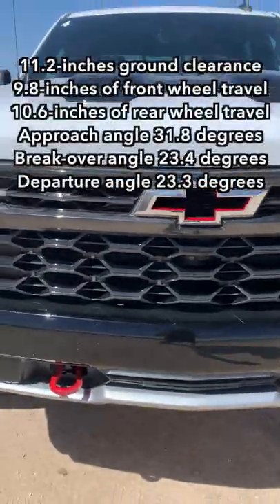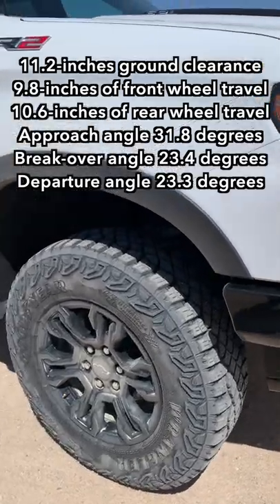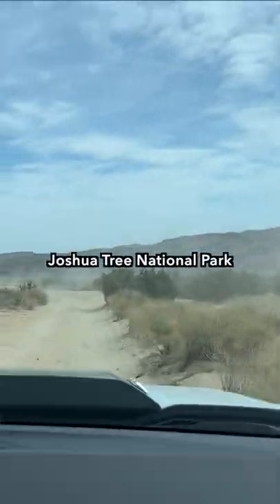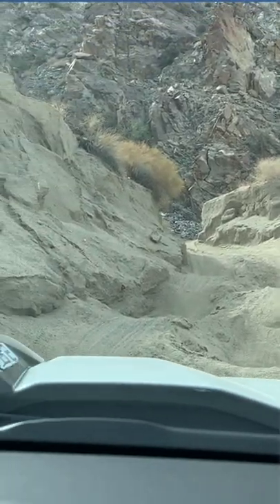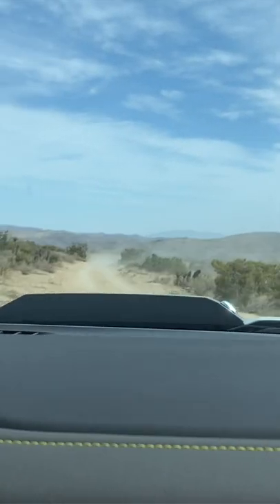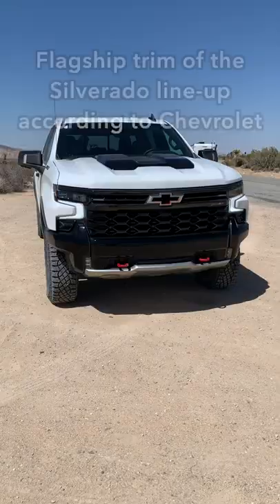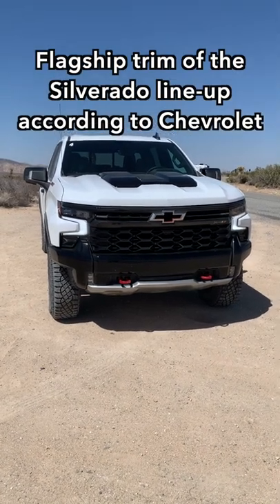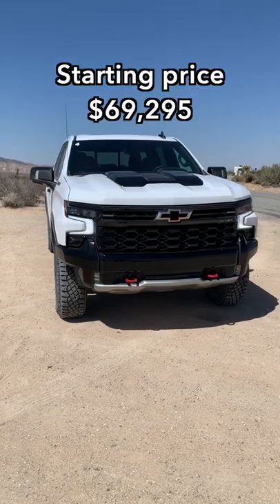2022 Chevrolet Silverado ZR2 Overview